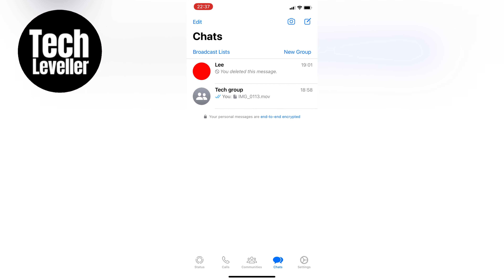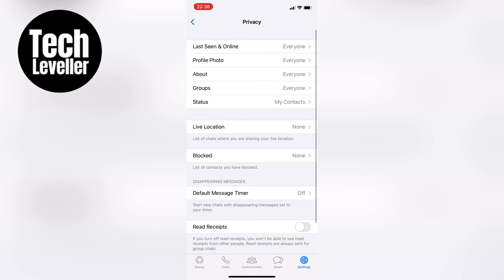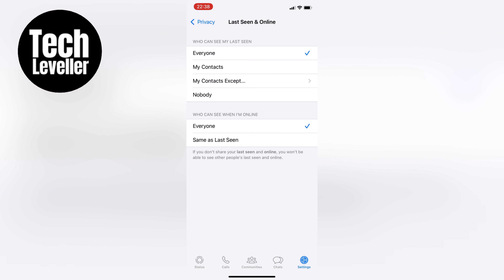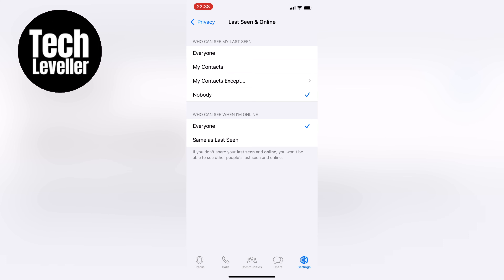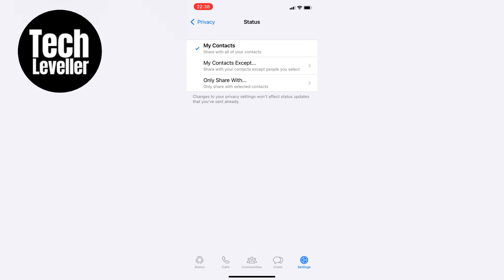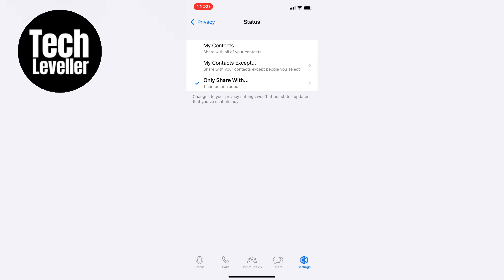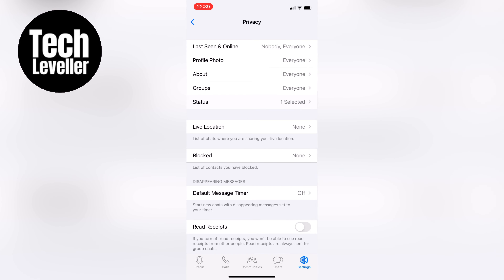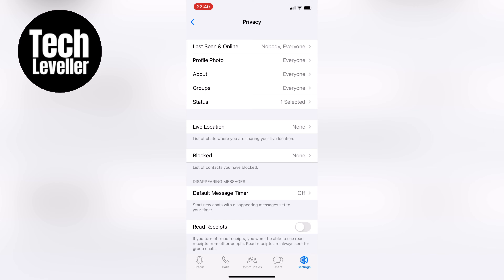How to Appear Offline on WhatsApp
In todays quick WhatsApp guide video I'm going to show you How to Appear Offline on WhatsApp.